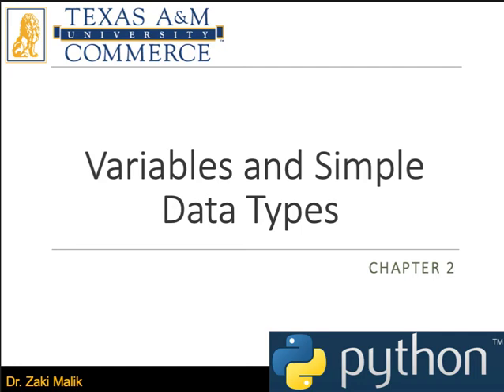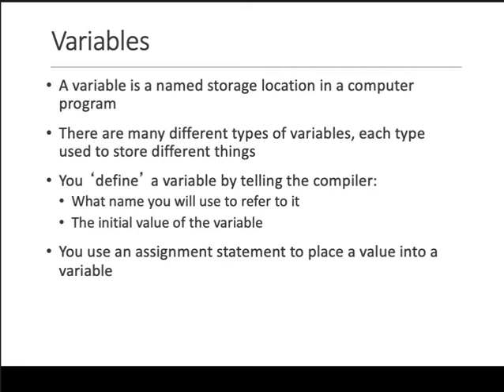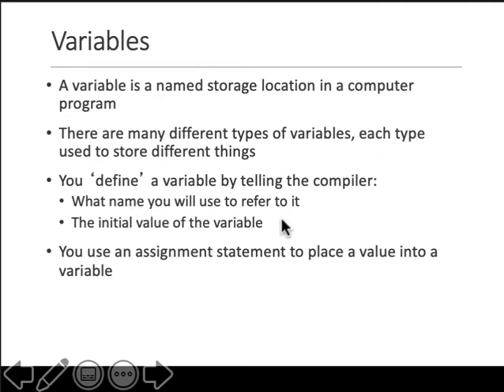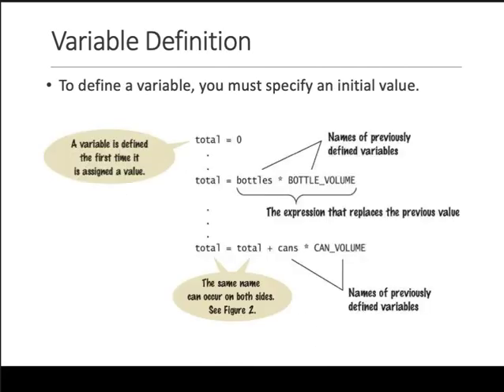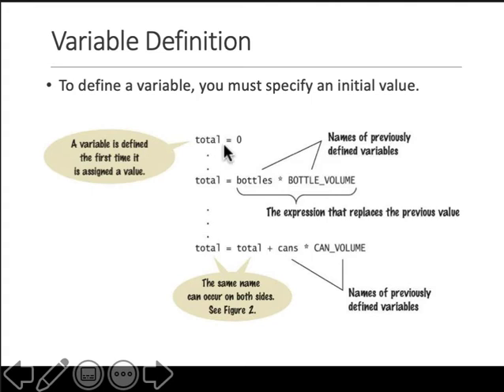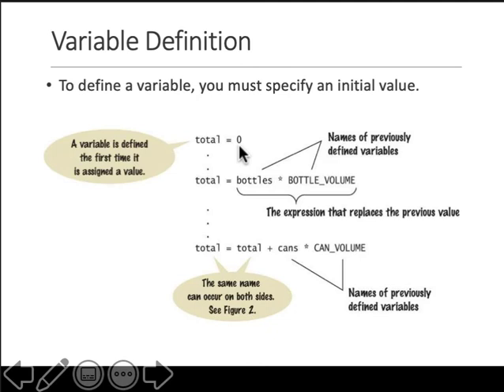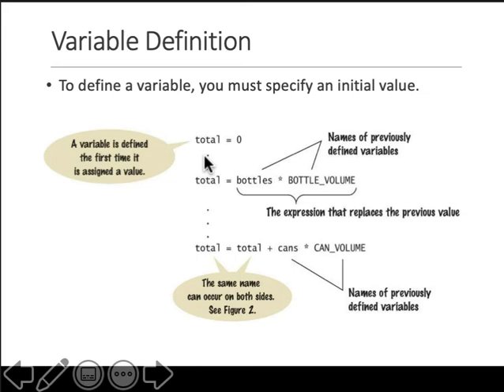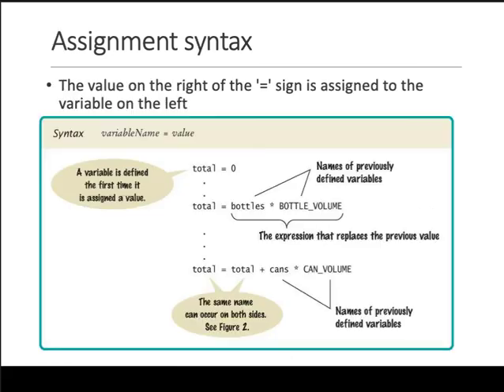423 523 Var a Definition